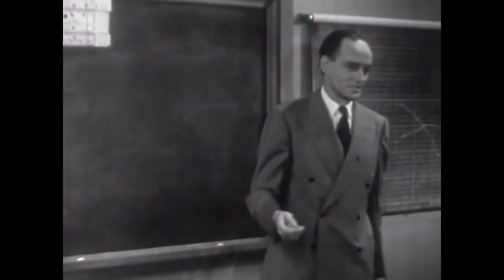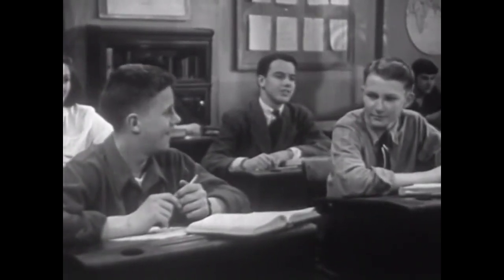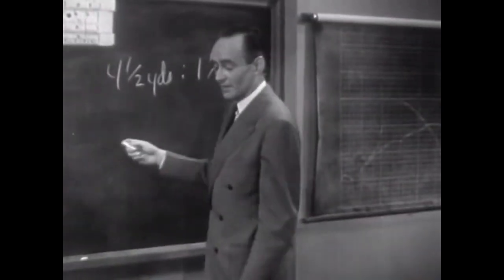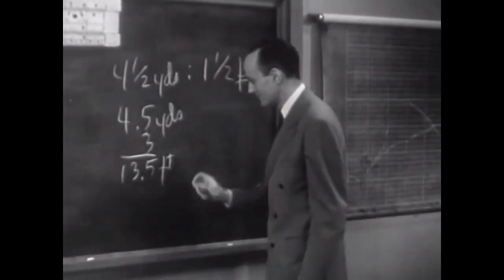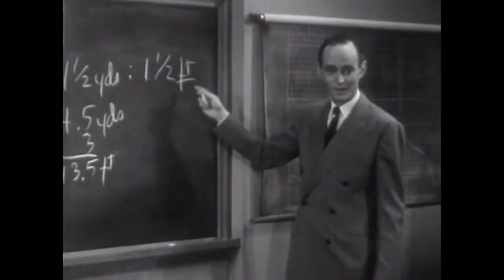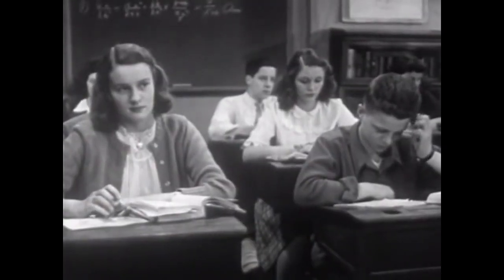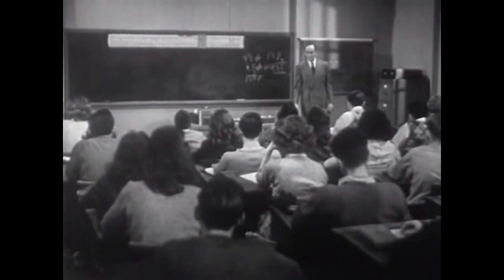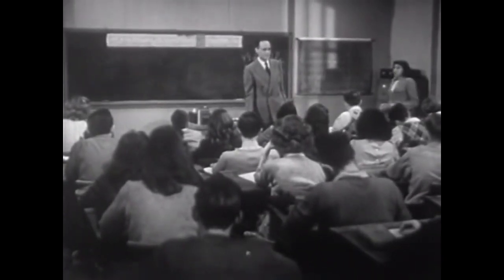Classroom Discipline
Situationalist